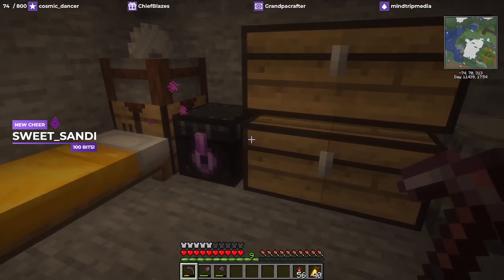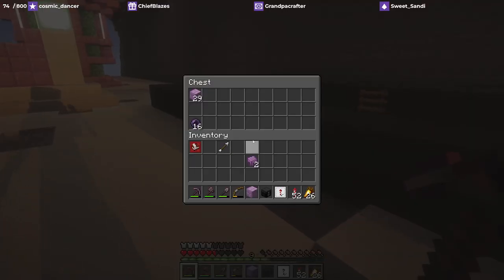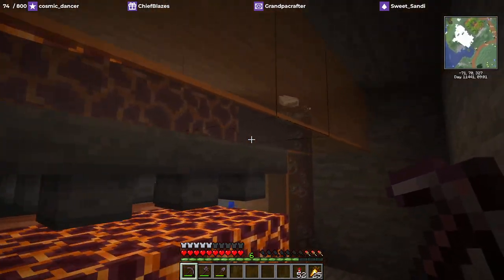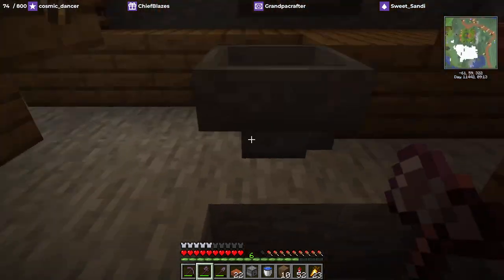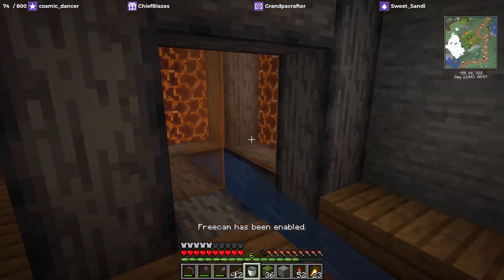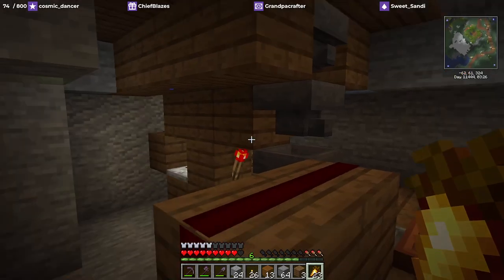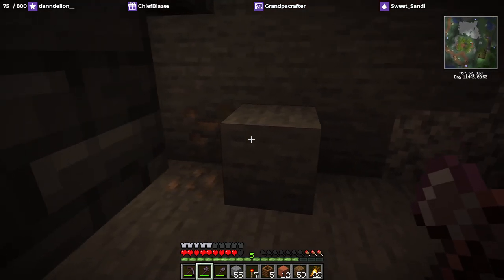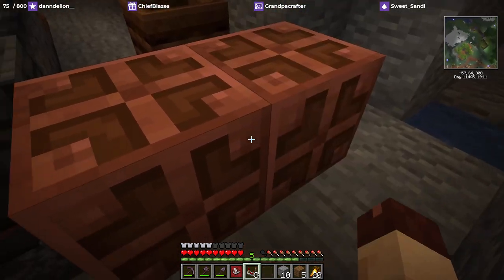The Citadel - Fixing The Server Iron Farm - Part 12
Finally added a crafter under the iron farm, and stumbled around trying to decide how to best use the poppies.